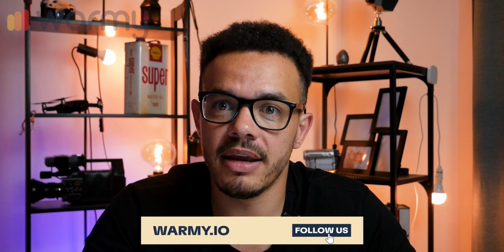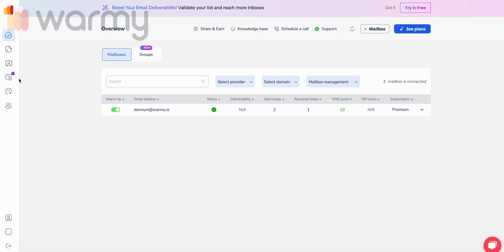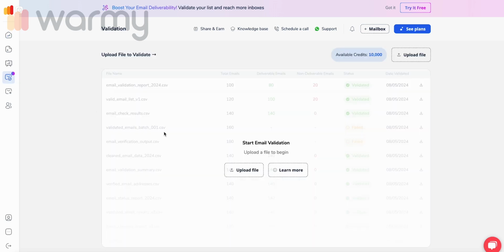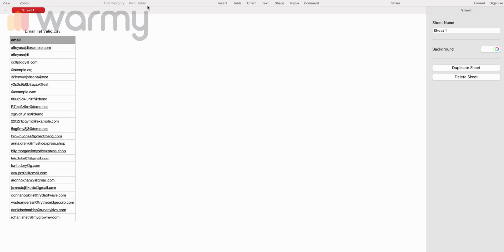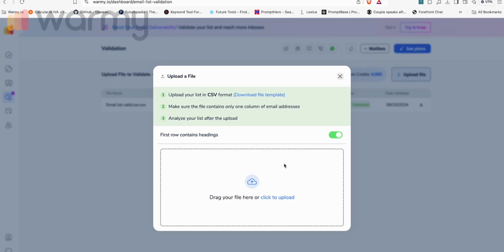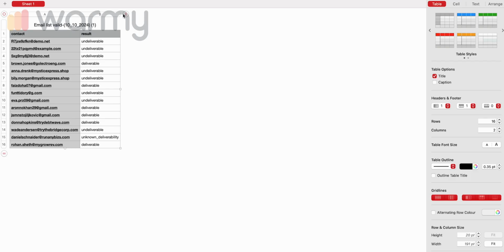Is Your IP Address on Yahoo Blacklist Without You Even Knowing?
Are your emails to Yahoo users going straight to spam? You may be on Yahoo's blacklist without even realising it! In this video, we’ll guide you step-by-step on how to check if your IP is blacklisted by Yahoo and show you how to remove it using Warmy.io's powerful tools. Learn how to improve your email deliverability and reach Yahoo inboxes with ease.

Topics Covered:

How Yahoo’s blacklist affects your email deliverability
Why IP addresses get blacklisted and what you can do about it
Steps to check and remove your IP from Yahoo's blacklist using Warmy.io
Tips for maintaining good sender reputation and avoiding future blacklisting

🔥 Get Started with Warmy.io for free today to monitor and enhance your email deliverability

Warmy is a tool designed to raise email reputation and avoid the spam folder. It offers full automation for warming up mailboxes, provides clear progress monitoring, and ensures perfect email activity.

Time Stamps:
00:00 - Introduction - Is your IP blacklisted by Yahoo?
00:16 - What Happens When You’re Blacklisted
00:35 - Why IPs Get Blacklisted
01:04 - Warmy.io Solutions
01:47 - Step-by-Step: Checking Yahoo Blacklist
02:15 - Removing IP from Yahoo Blacklist
02:31 - Prevention Tips
03:00 - Conclusion